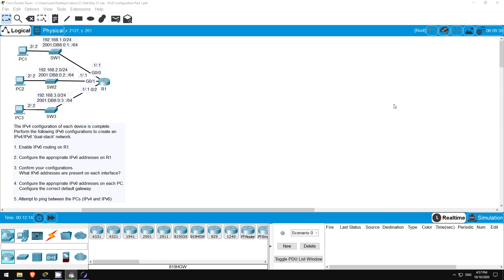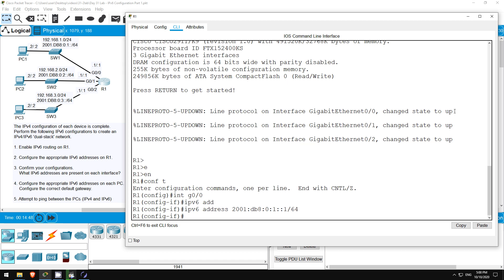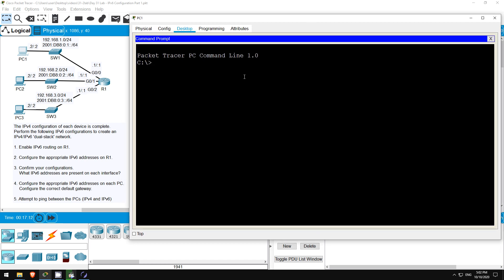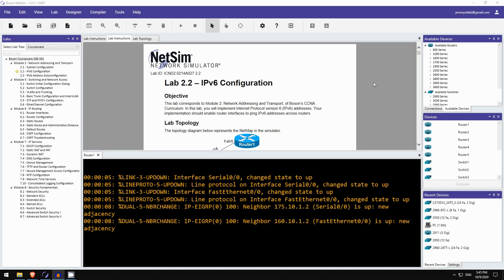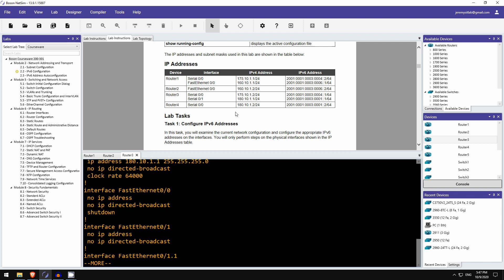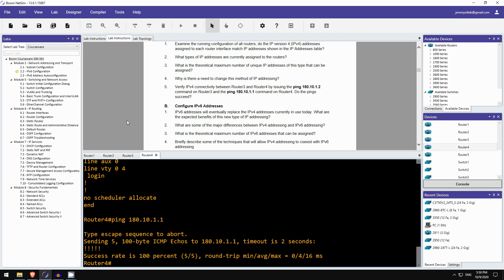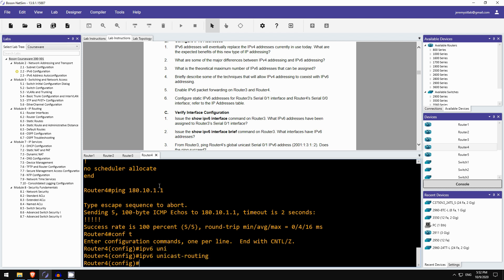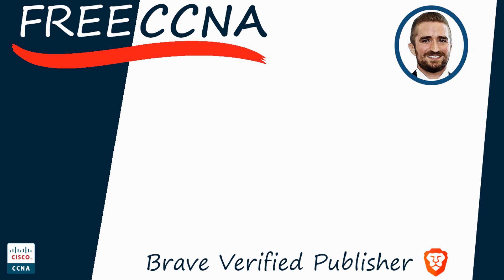Free CCNA | Configuring IPv6 (Part 1) | Day 31 Lab | CCNA 200-301 Complete Course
In this lab for day 31 of my free CCNA 200-31 complete course, you will practice configuring IPv6 addresses.

Cryptocurrency Addresses

Bitcoin: bc1qxjpza7nx46e8a2rtz6vkcrvxx9mfjnufdrk0jv
Ethereum: 0x08B4325b1B99B05d850A3bfCd4A6620D770cfB64

0:00 Introduction
1:43 Step 2
3:08 Step 3
3:30 Step 4
4:52 Step 5
6:17 Step 1
7:29 Boson NetSim